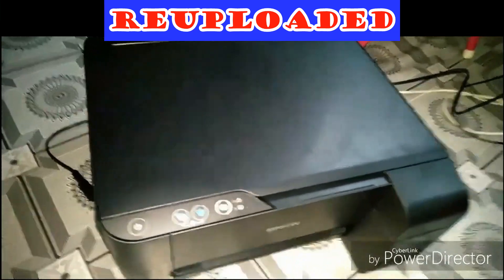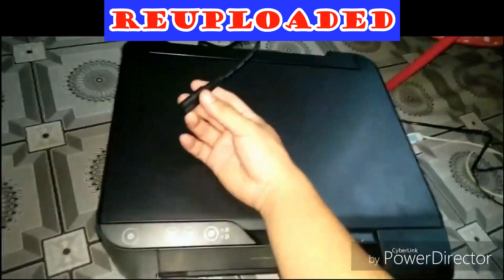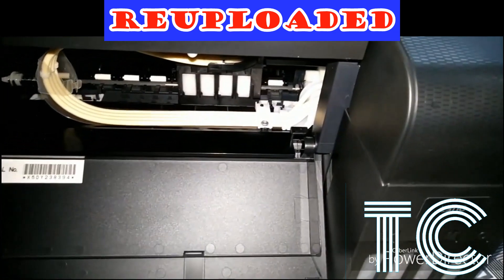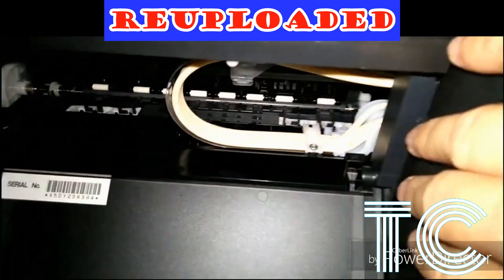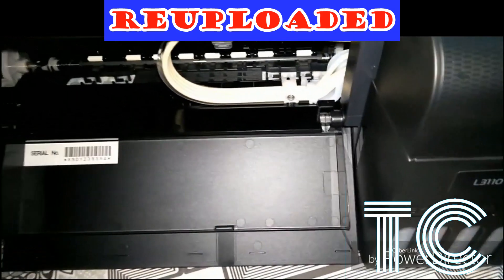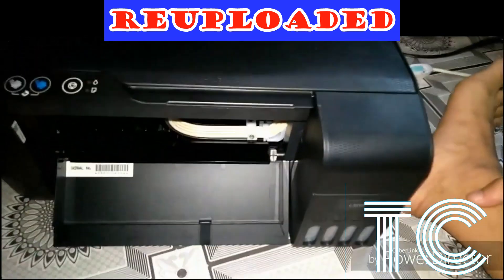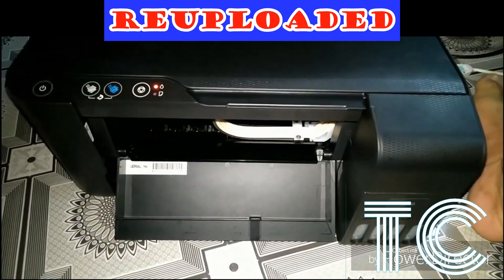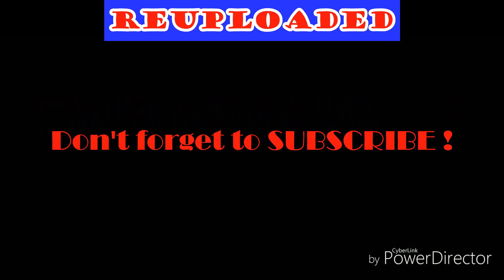How to Ink-Charge Epson L3110/L-series? (English Version)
After refilling the inks to your printer,next is to charge them ,watch the video for the step by step procedure.

If you want troubleshoot your printers at home ,grab a copy of my ebook for your Guide as a beginner.